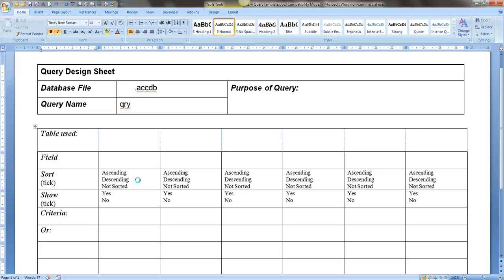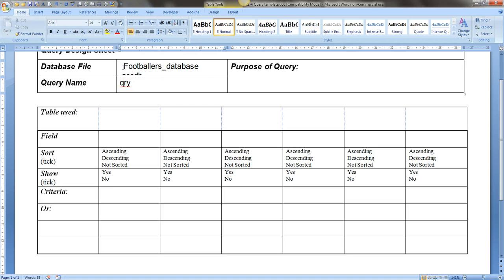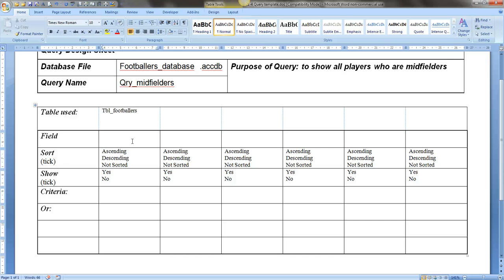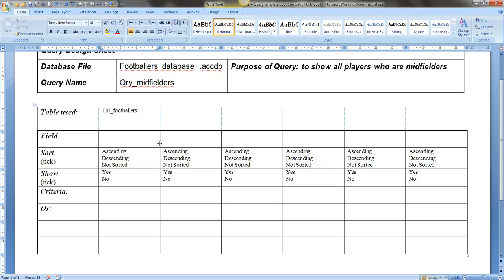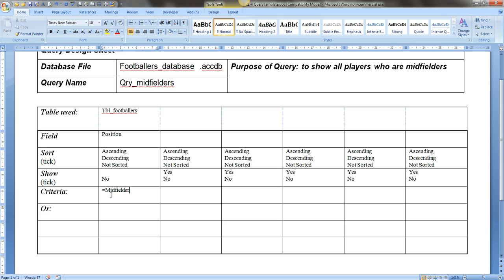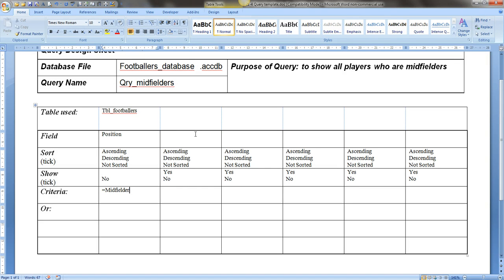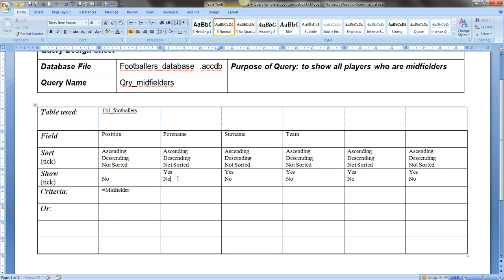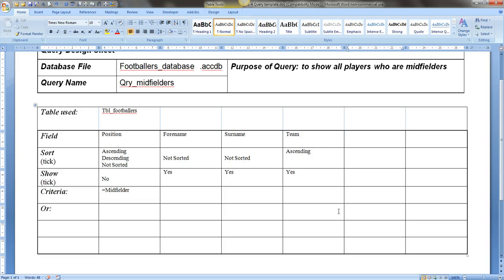Query design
Completing